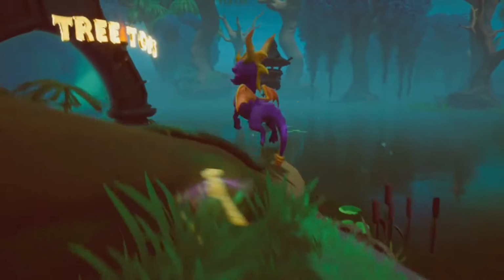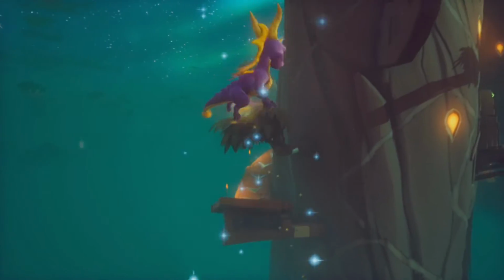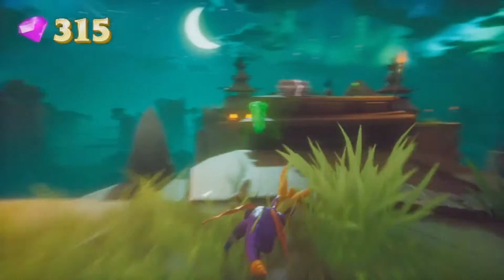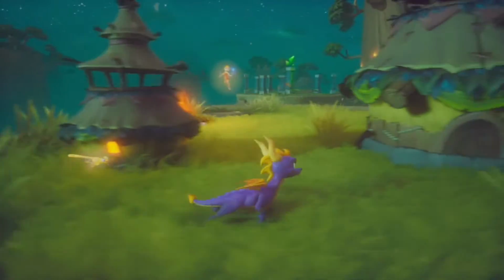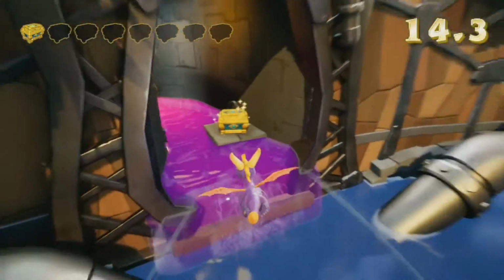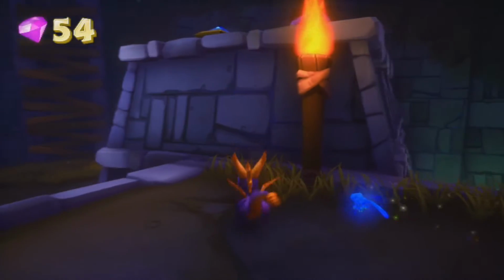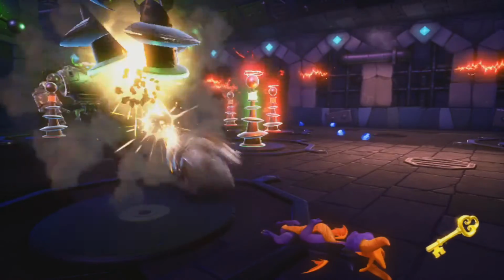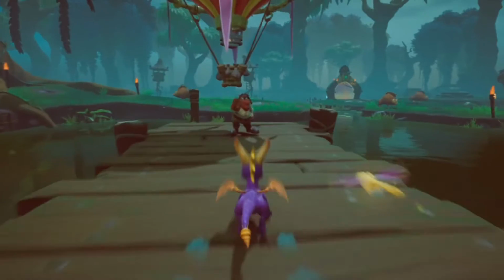Spyro the Dragon - Episode 8: The End of the Beasts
We finish the Beast Makers World